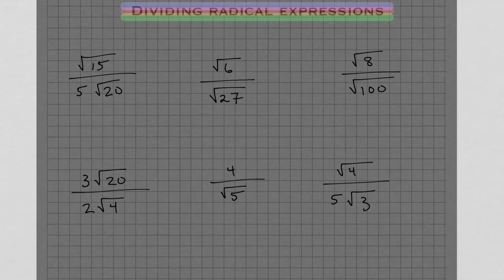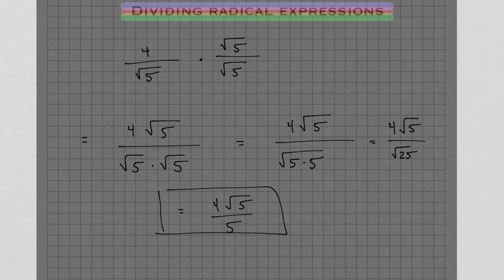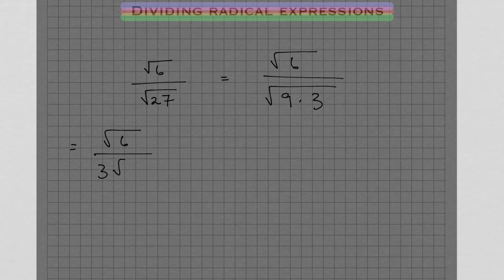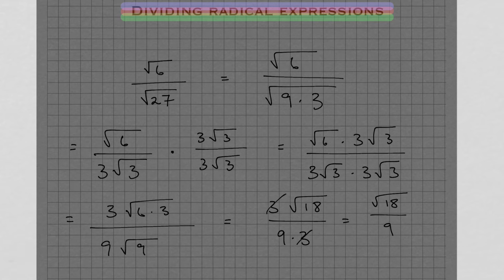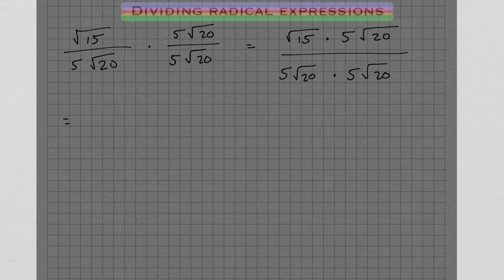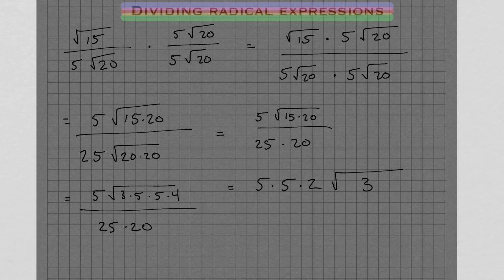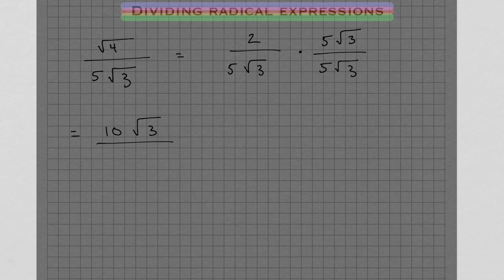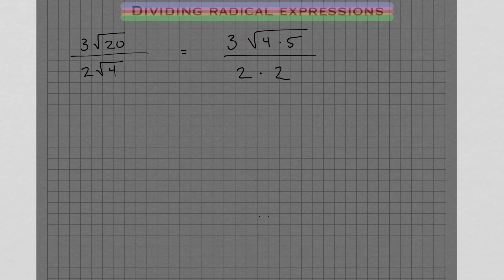ALGEBRA 1, Dividing Radical Expressions.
This is how to divide your Rational Expressions.